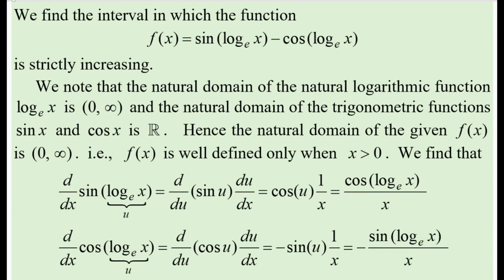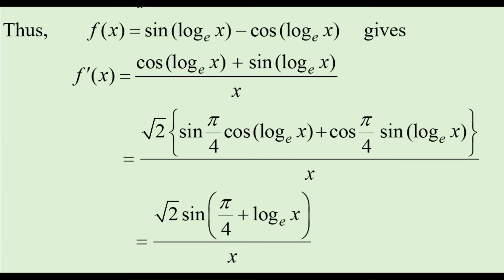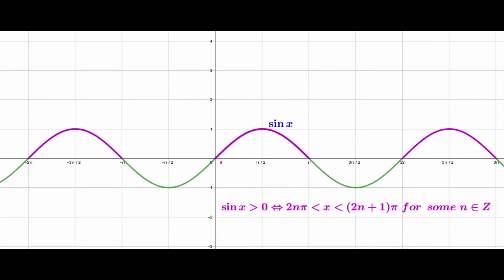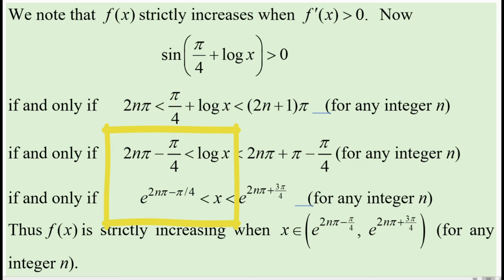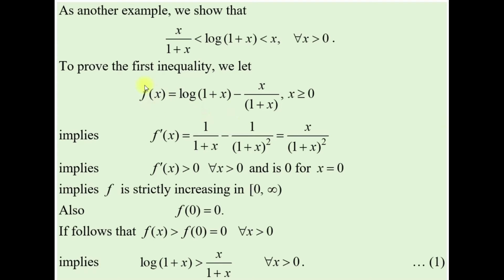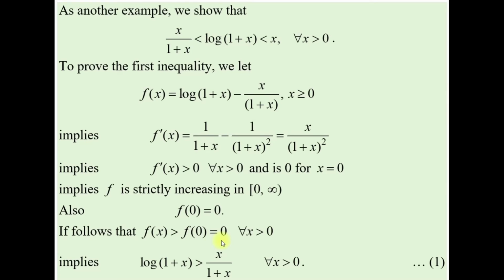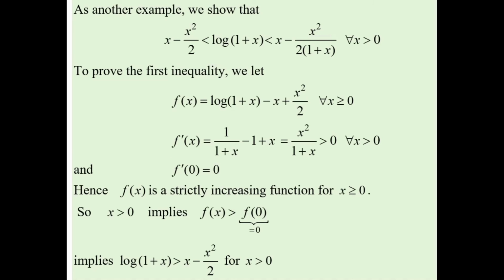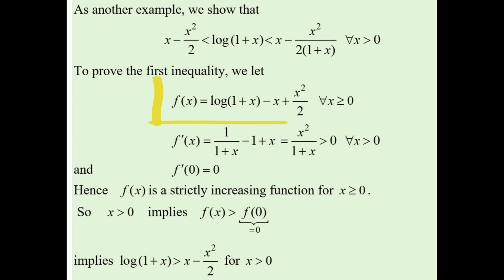Meaning of Sign of Derivative of Function of One Variable - Part 2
) This is the second part of the Presentation on the topic: "Meaning of Sign of Derivative of Function of One Variable".  The series has three parts.

The discussion is strictly based on the syllabus of KANNUR UNIVERSITY Third CORE Mathematics (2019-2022 Batch)